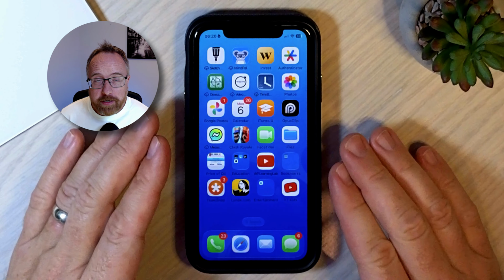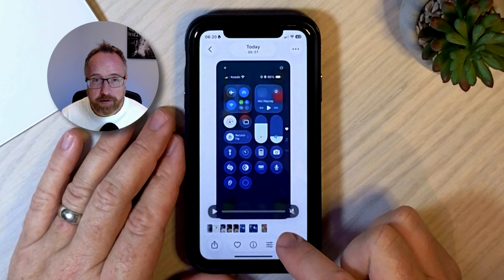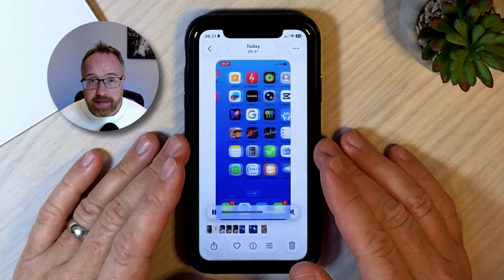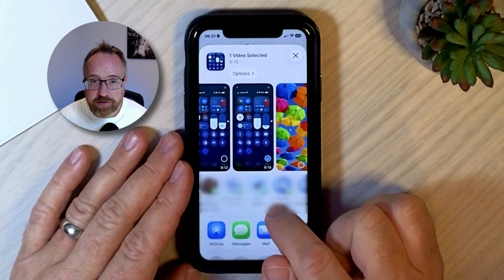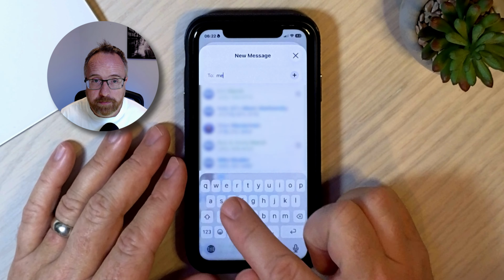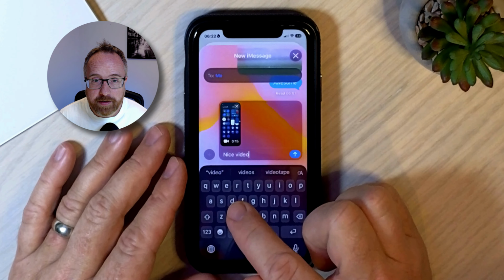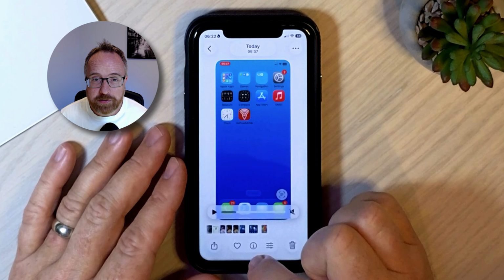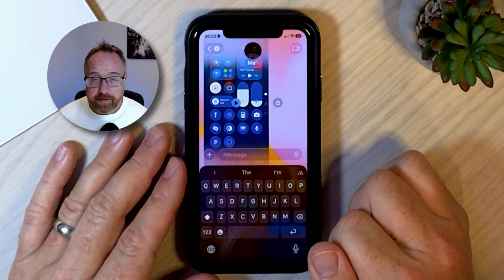How to Share a Video With a Contact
Learn how to share a video with a contact. You should also Scam-Proof your iPhone in under 5 minutes with my FREE and SIMPLE 4-point checklist. Protect yourself now, it's FREE This guide provides essential iphone tips for seamless sharing, ensuring your apple photos and videos reach friends and family effortlessly. It's a real time saving technique for all your tech devices.

Timestamps

00:00 Open iPhone Photos App
00:14 Select Video To Share
00:30 Tap Video Share Button
00:49 Share Via iPhone Messages
01:05 Send Video In Messages
01:20 Save Video From Messages
01:37 Empty iPhone Trash Bin Video